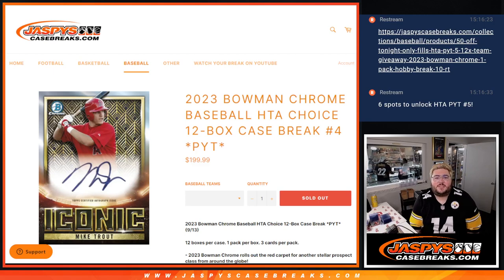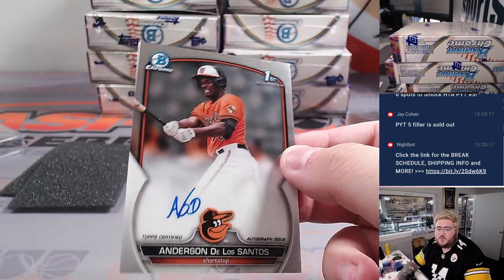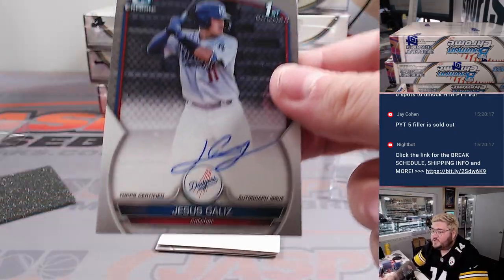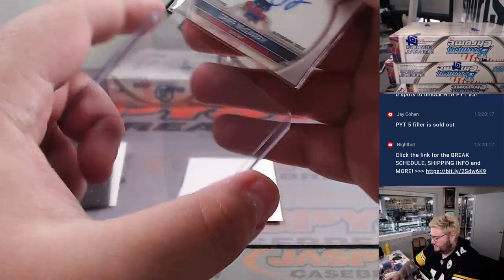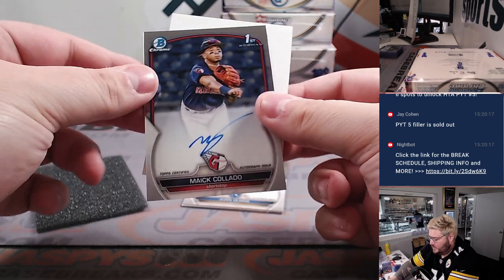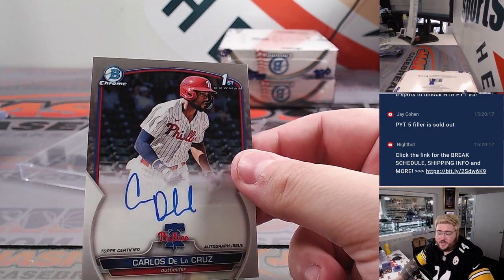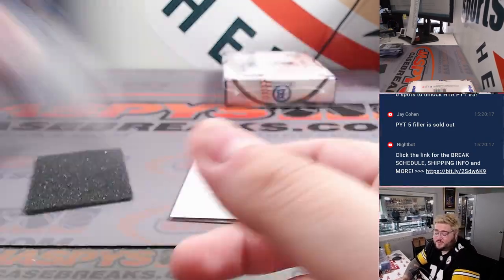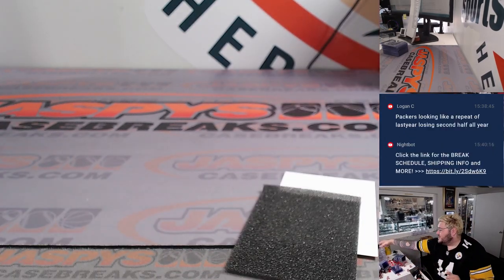M 9.18.23: 2023 BOWMAN CHROME BASEBALL HTA CHOICE 12-BOX CASE BREAK #4 *PYT*